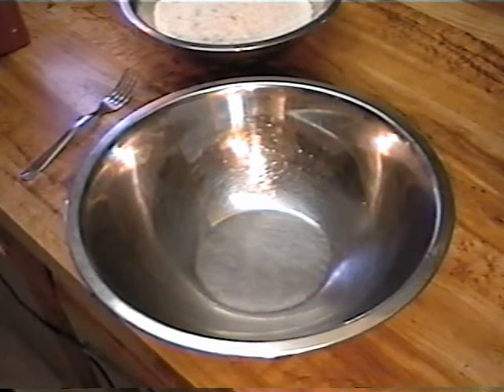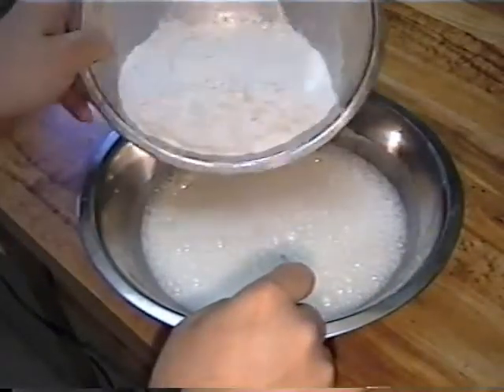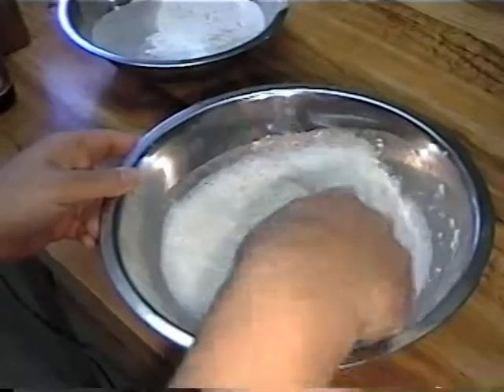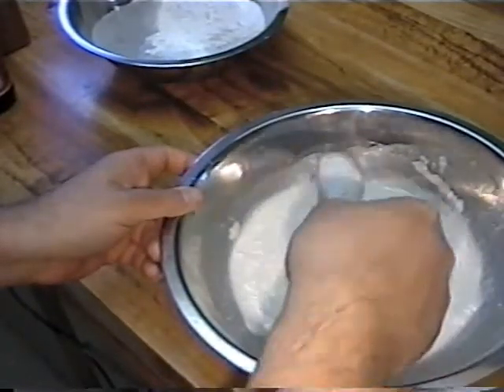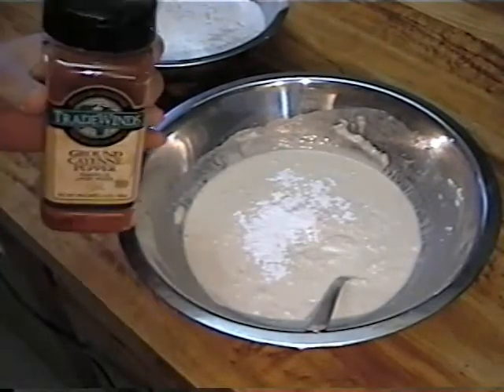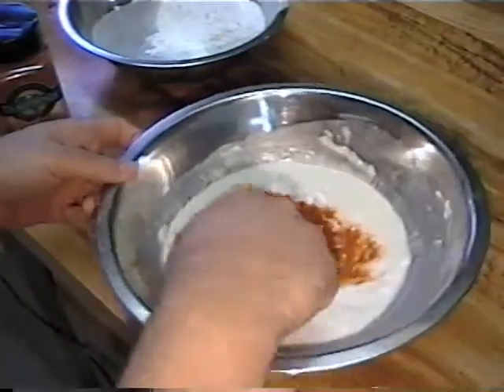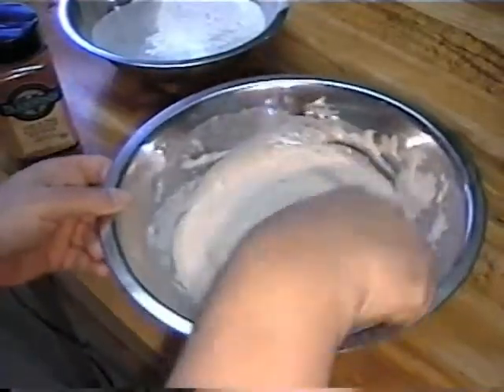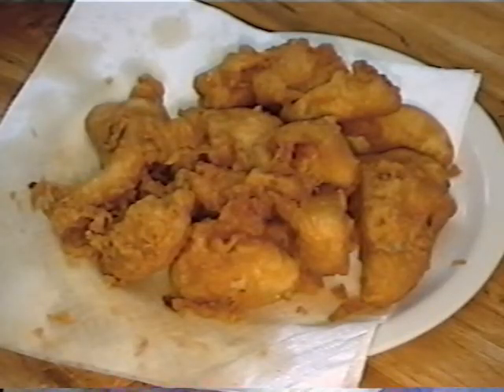Dude's Fish Batter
Majorly cool batter for fryage of fish and stuff. Its made with beer so it's gotta be pretty good.
(Sorry for not having titles and music and stuff.. that will come later).